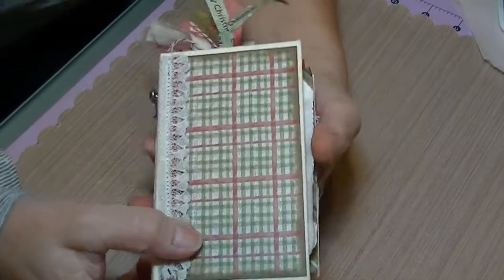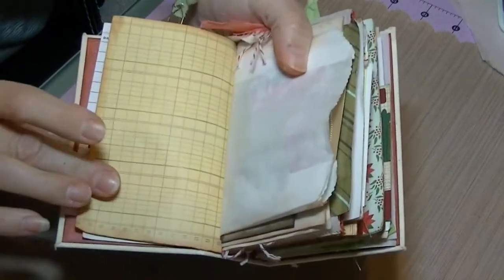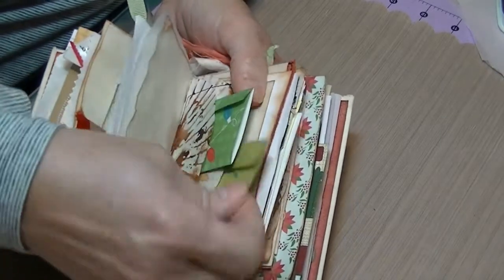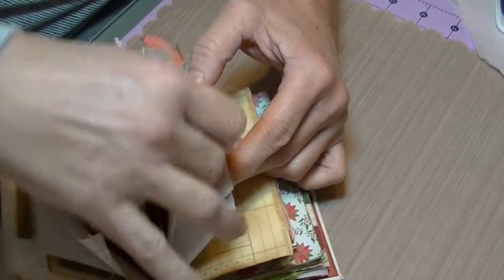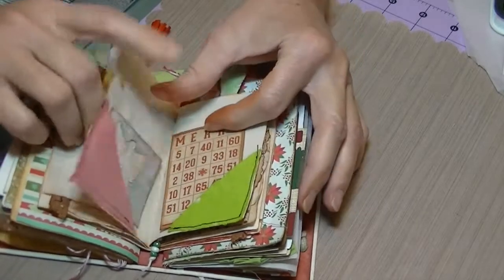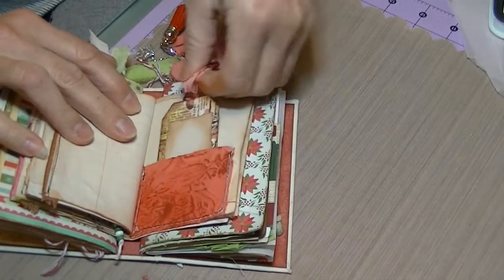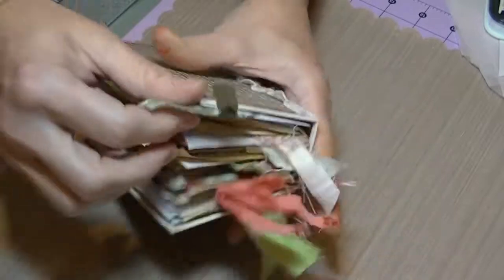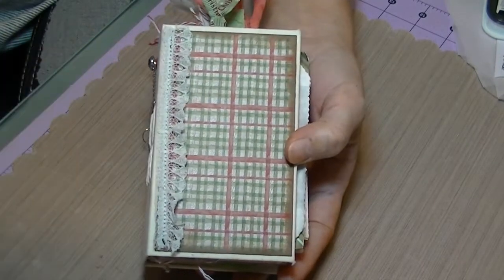Christmas Mini Junk Journal | Etsy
I share my Christmas mini junk journal
Now in my Etsy shop

Money Saving Sites
Mypoints

Ibotta _ great app for saving $ with your everyday shopping